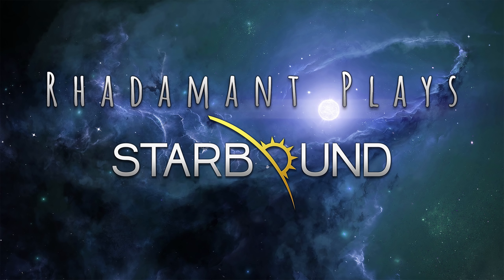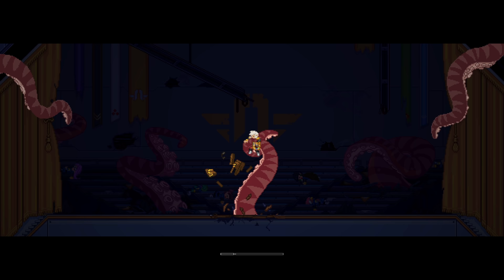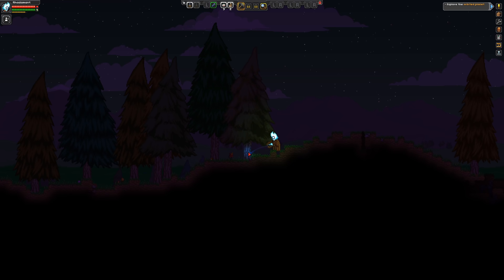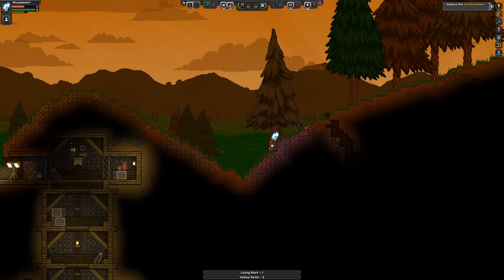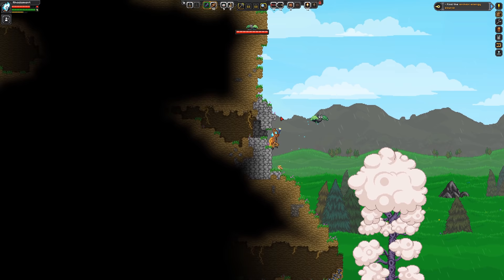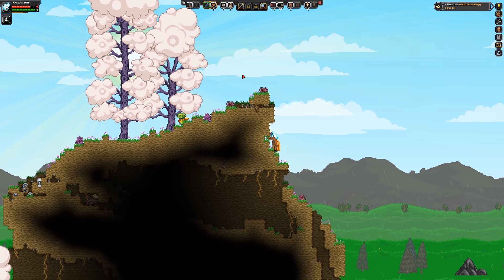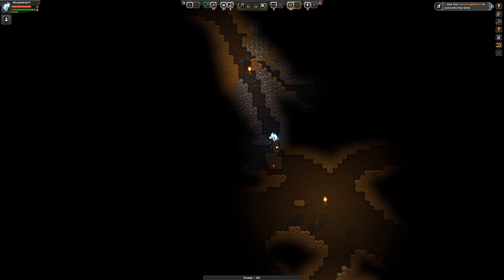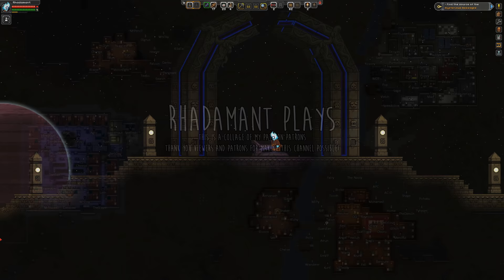Starbound Tutorial Series - Earth's Last Hope - Episode 1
Hey fellow Starbounders!

In this Let's Play Tutorial of Starbound I will be covering the vast majority of the game's core mechanics, quest lines and side quests. The primary focus will be the improvement of technology, matter manipulator and increasing the ship's size through the acquisition of additional crew members.

This series will feature me as a male Novakid. Another key component I will focus upon is the construction of a wild west styled colony on an incredibly dangerous and hostile planet.

About The Polls: Prior to the start of this series I polled my community on what they’d like to see out of a Starbound series. ) is a summary of the poll that determined this series.

About Mods: Additionally I will not be using any mods for this series, nor will any be considered to be added at any point.

Additionally, I am playing Starbound because it was suggested for me to play by one of my patrons and it subsequently won a popular vote in the polls, so here we are!

About Feedback: As with all of my series, I take useful feedback seriously. I aim to reply to every comment and I credit people that give feedback that I end up using. I welcome you to join my gaming community (if you wish) as it is a great place to discuss series, chat with other members of the community and take part in events we run as a community, like voting on future series or giving away free games. If this interest you you can find a link to discord